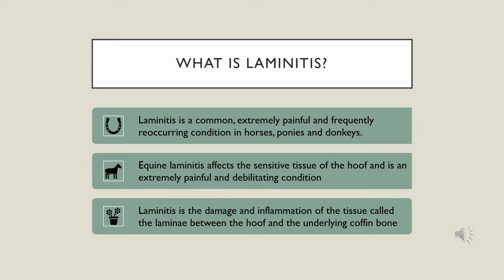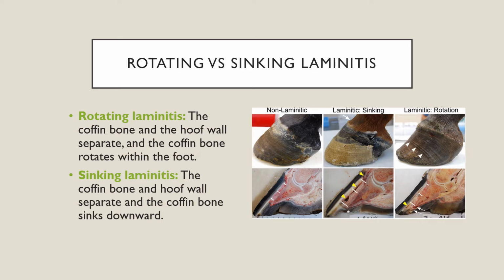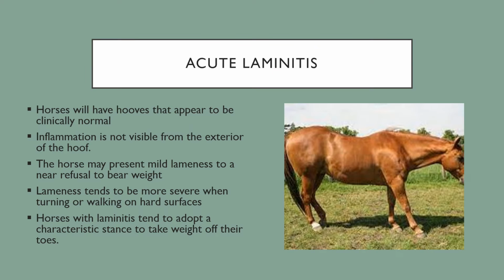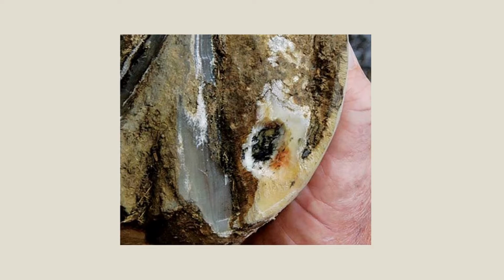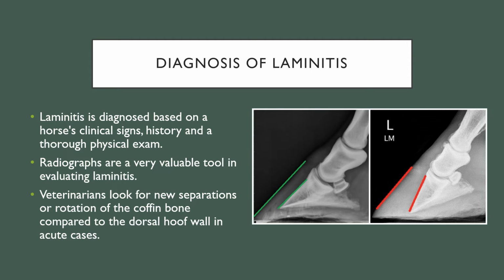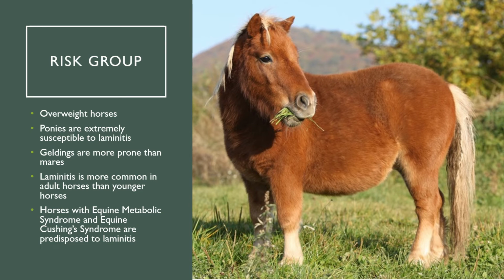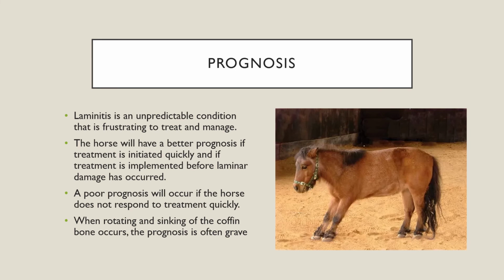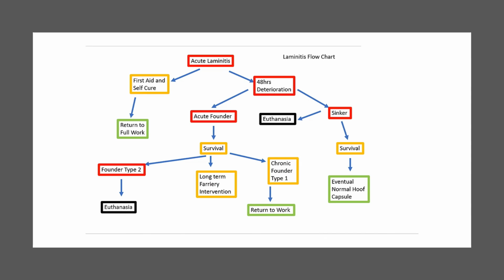Laminitis in Horses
A very good general description of equine laminitis with excellent illustrations.